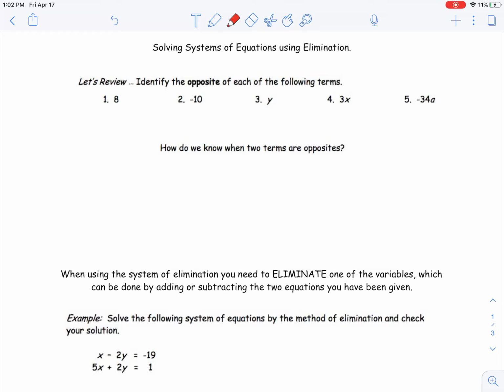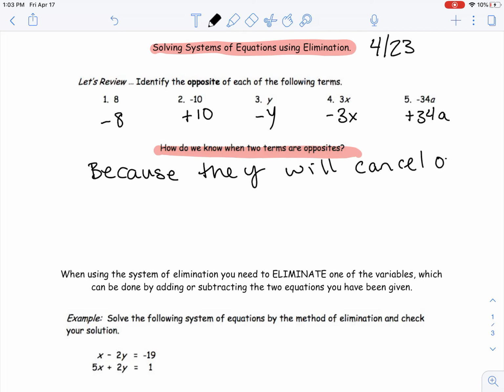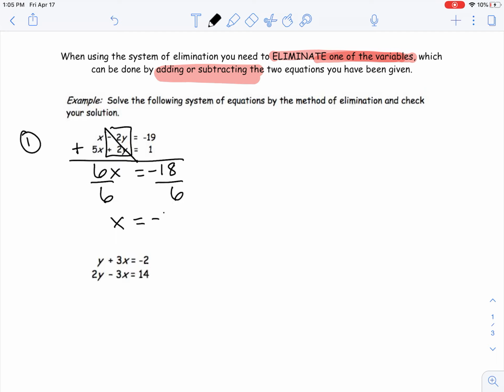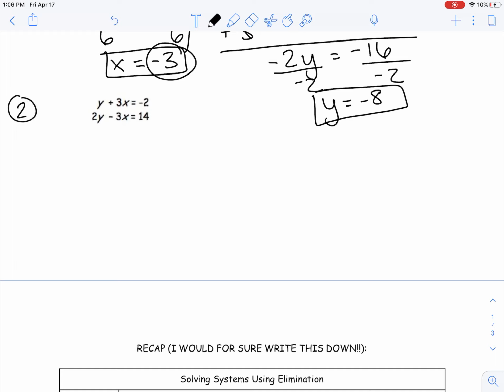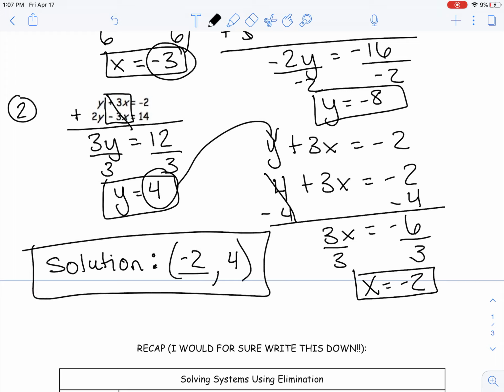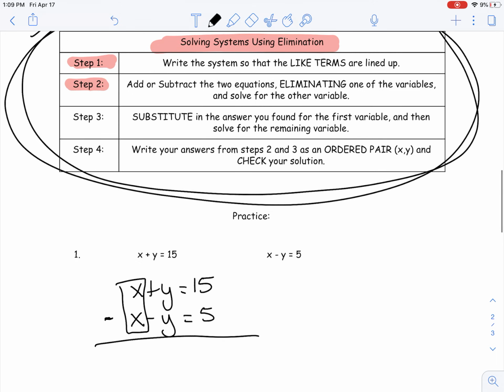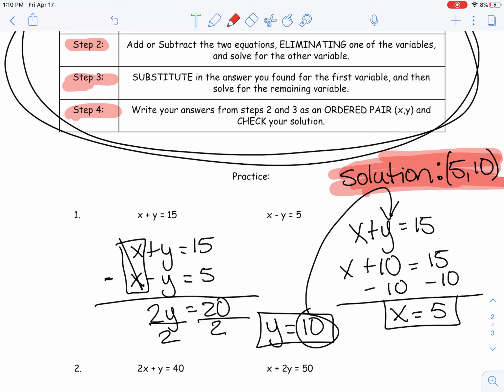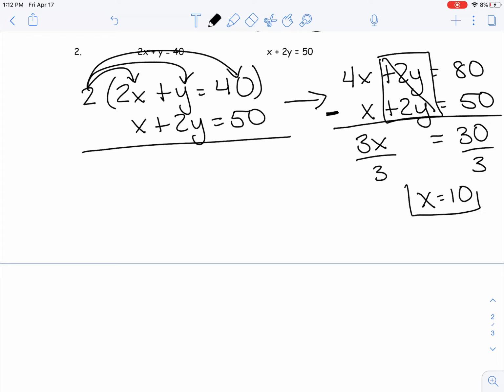Solving Systems by Elimination